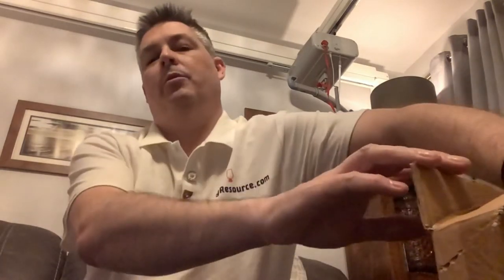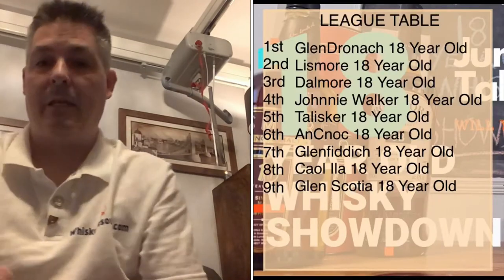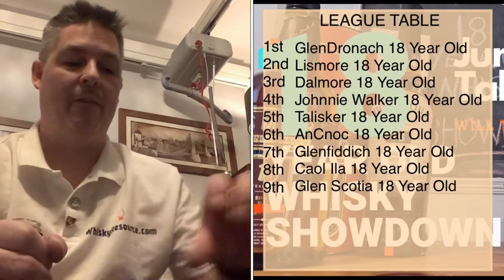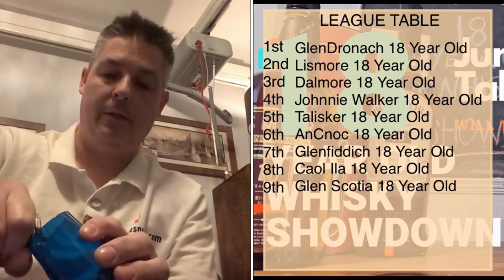Review 152 Blind Tasting of Glen Moray 18 Year Old Single Malt Whisky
The tenth whisky in this mini series of Blind Tasting 18 Year Old Whiskies is Glen Moray 18 year old Single Malt Whisky.

Bottled at 47.2% ABV this is a sample purchased from Master of Malt

00:00 Intro
00:25 Grabbing the dram
01:15 Nosing
02:25 Palate
04:15 Guess
04:55 Nose and Palate with water
06:00 Updated Guess
06:45 Reveal

If you would like to support the channel, I don’t do Patreon or buy me a dram, instead I ask that you support a charity close to my heart, you can donate via just giving